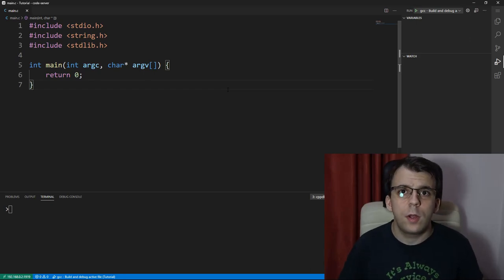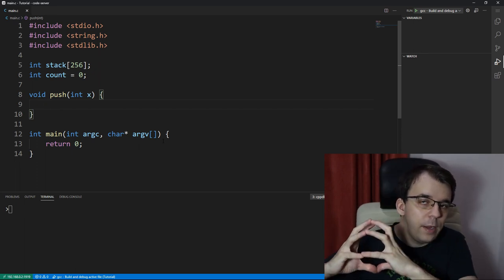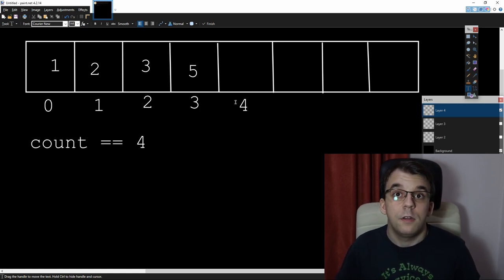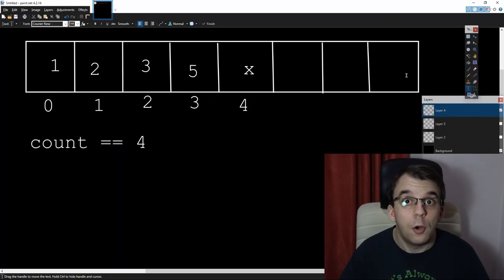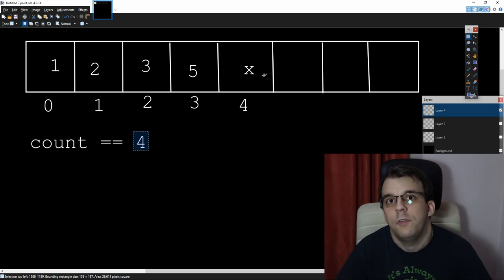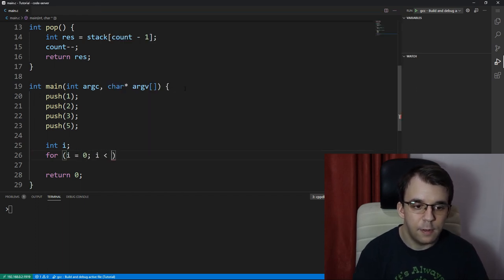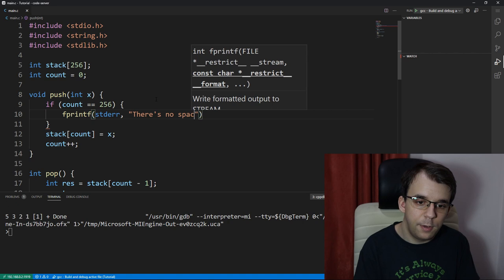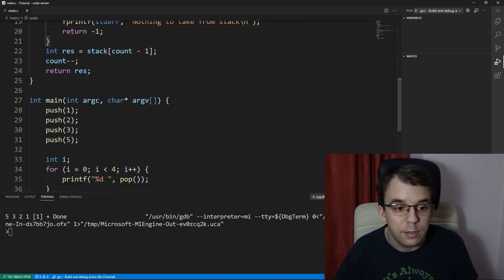Implementing a stack in C